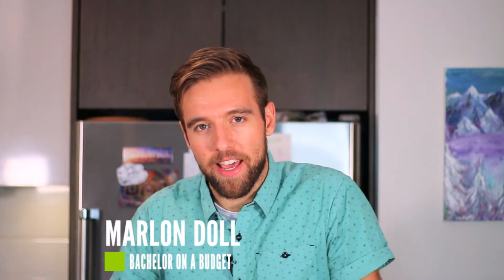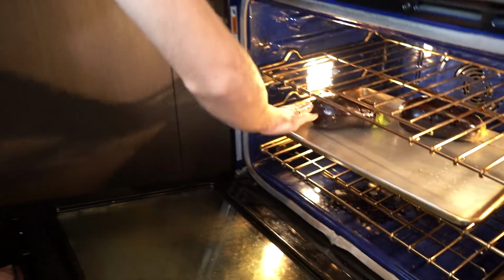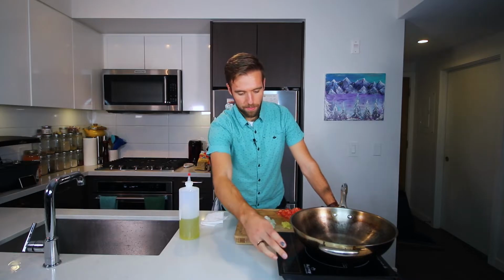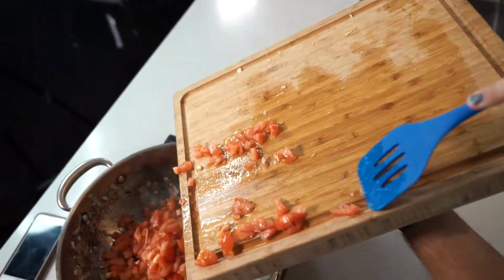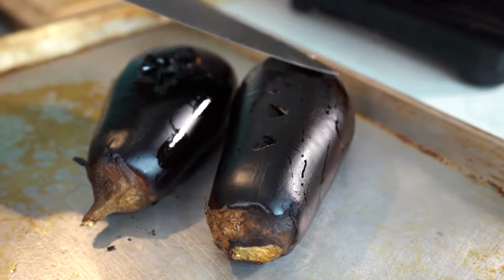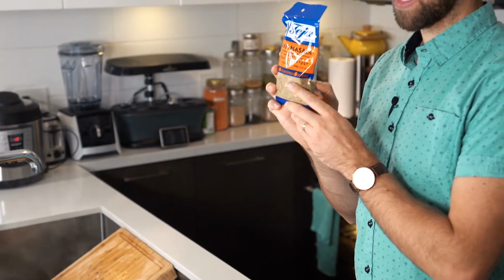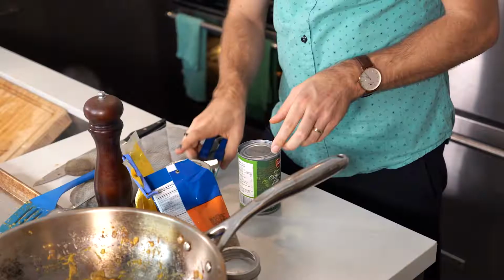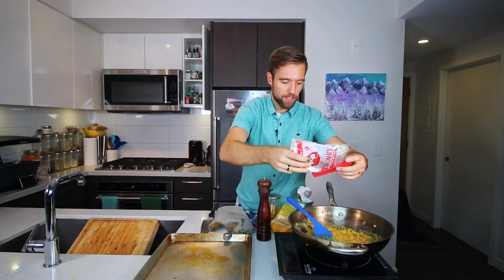This Tomato & Eggplant Indian Curry is Simple and Amazing!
Grab the nearest eggplant and set the oven to broil, today we are making a simple tomato & eggplant Indian curry! Simple, but full of great flavor and texture, this is a great meal on its own or even as a side dish. Make sure to have some garam masala handy or the raw spices to give this dish a flavorful kick. Portion can be adjusted to fit your needs easily.

Bachelor on a Budget is cooking show to teach people how to make healthy and delicious meals affordably.

Of the 100+ videos, there are a variety of themes including Vegetarian dishes, Exotic recipes with Everyday Ingredients, Healthy Snack and Breakfast Recipes, infotainment videos such “What the Heck is MSG and Umami?!” and “10 Staple Ingredients to Enhance the Flavour of Your Recipes”

The self funded and produced show started two years ago.